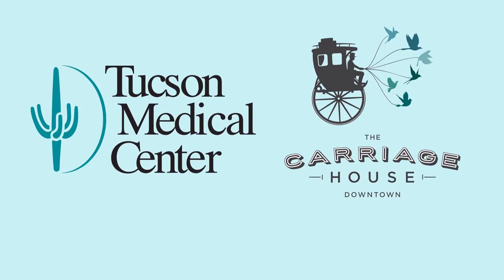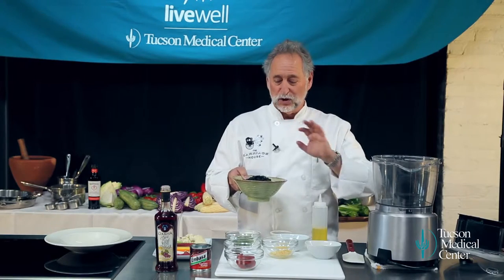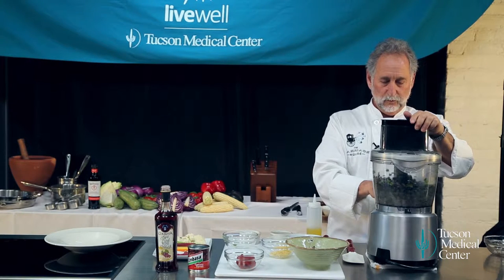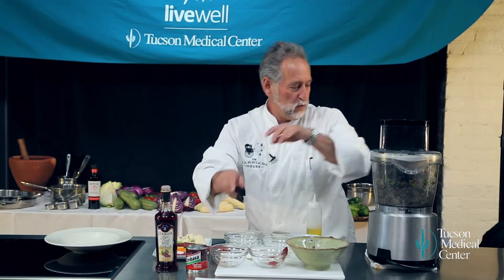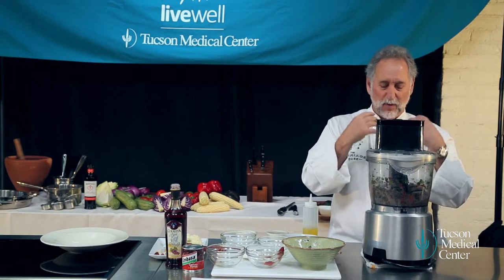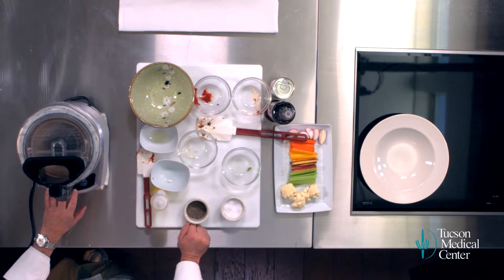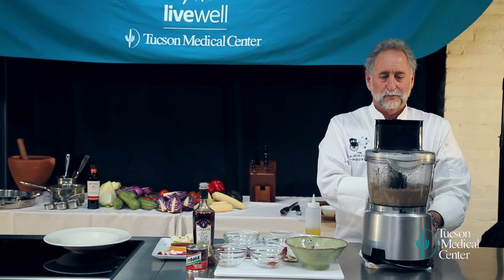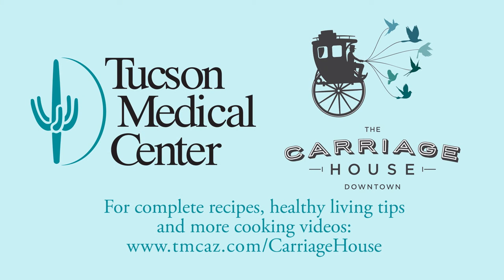Tucson Medical Center/ Carriage House - Black Bean Dip